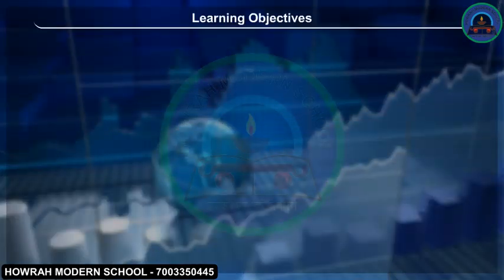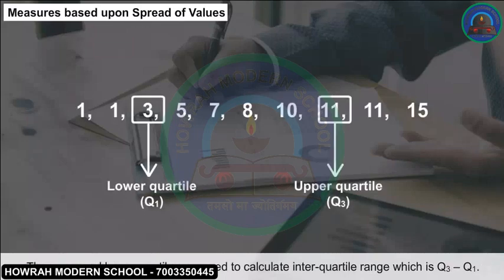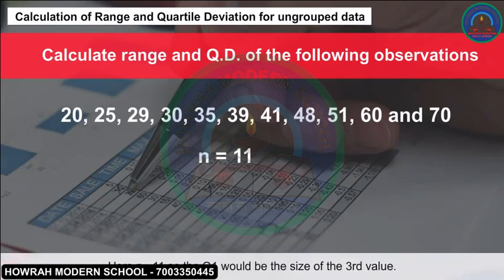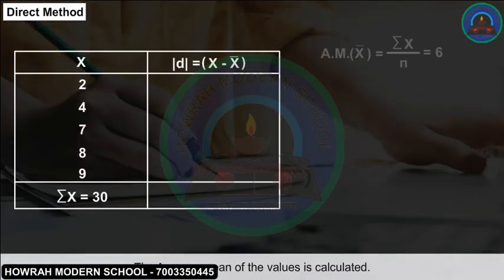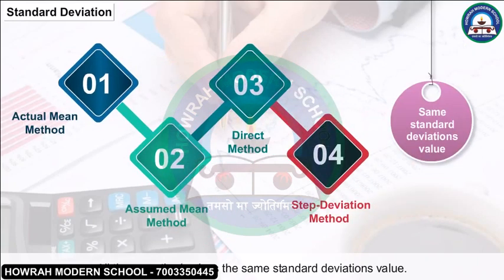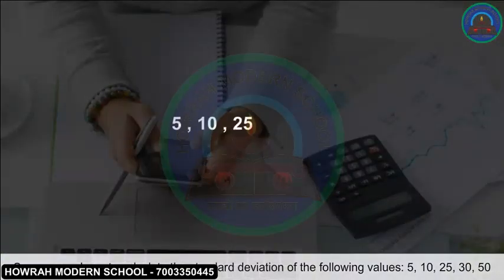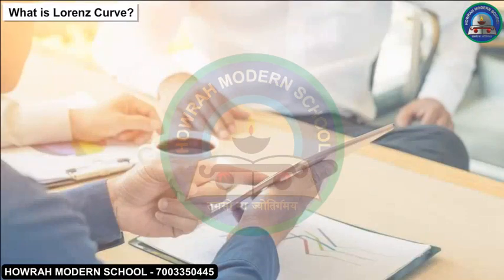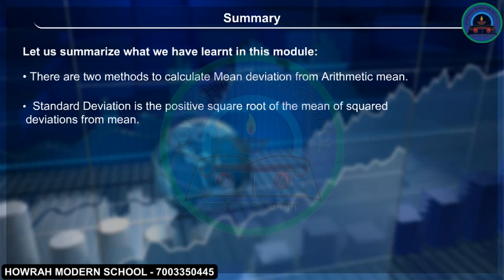11th EM Statistics Measures of Dispersion